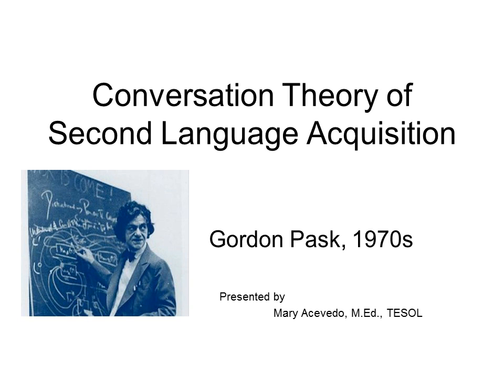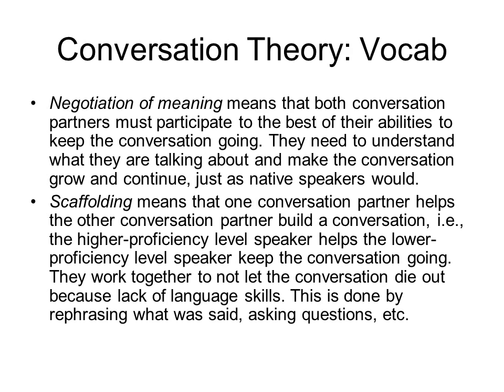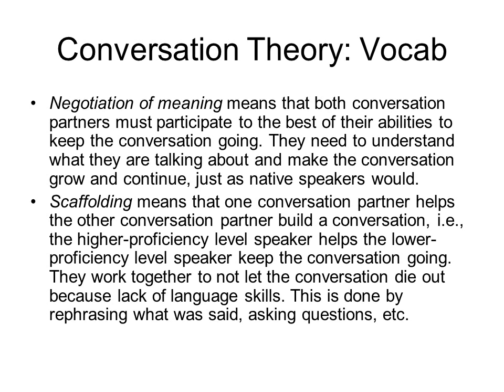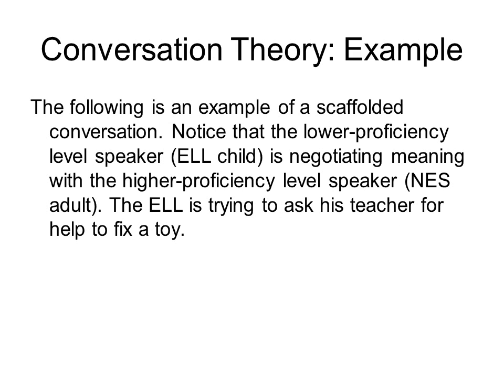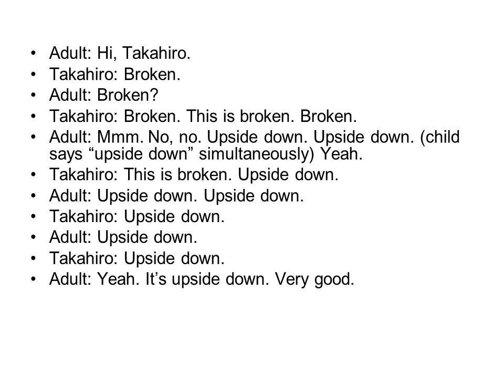Gordon Pask (1970s): Conversation Theory of Second Language Acquisition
This short video defines 2 important vocabulary words: negotiation of meaning and scaffolding. The presentation ends with an example of a scaffolded conversation.